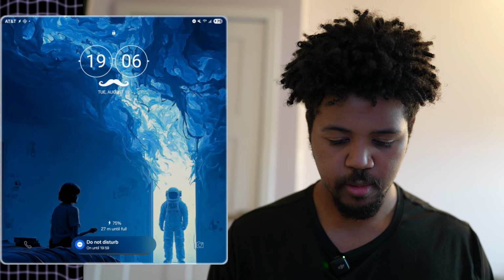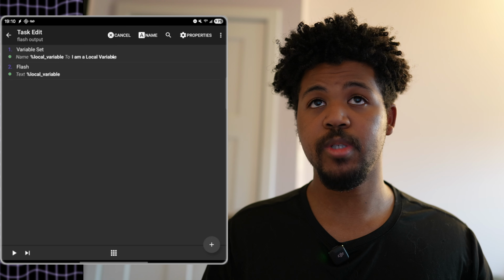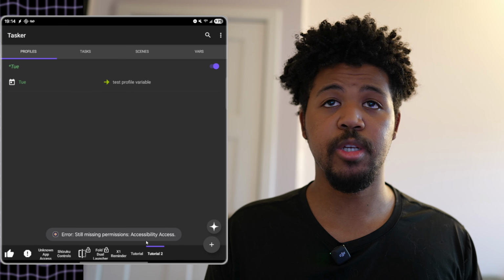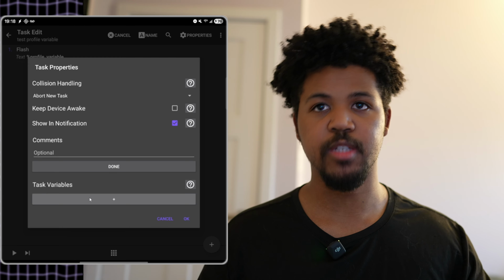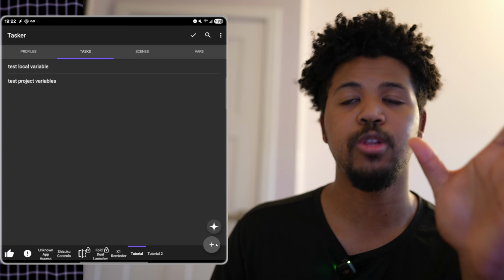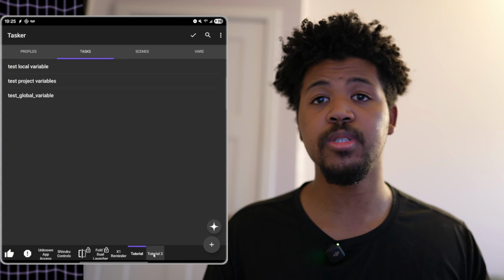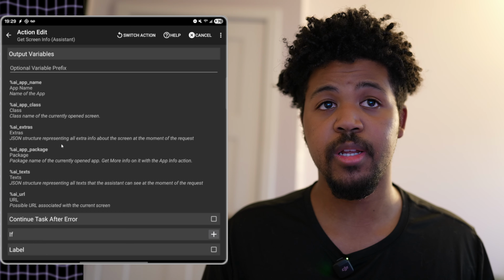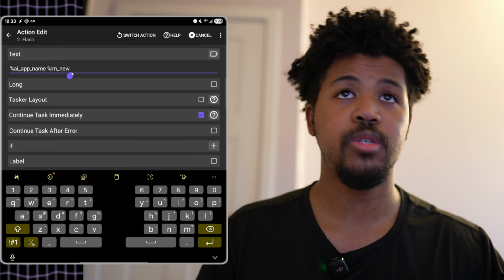All Variables Explained - understanding tasker variable hierarchy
In this video we discuss all the different types of variables found in tasker, how to use them, and some super secret tips inside tasker that make your life easier. if you're new to tasker, this is the perfect place to start as you learn how to navigate the intimidating UI, and begin building your first automation

Thank you, ONCE AGAIN, for your sweet, sweet attention.